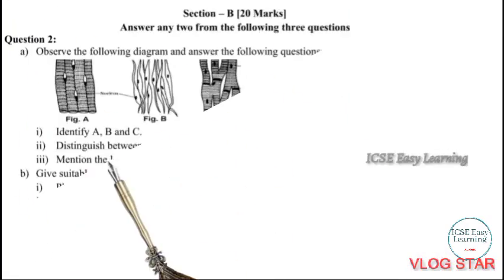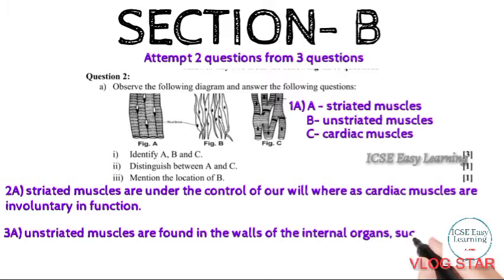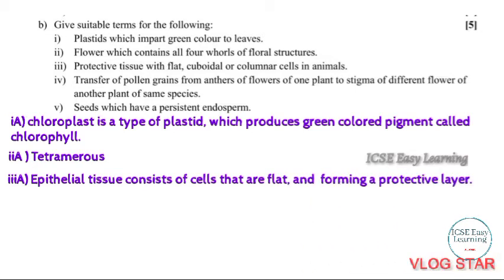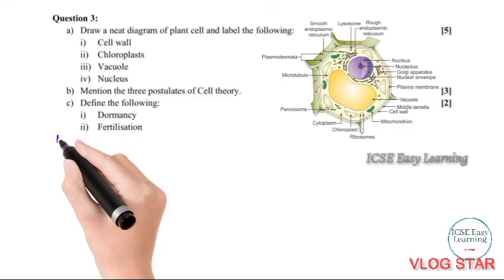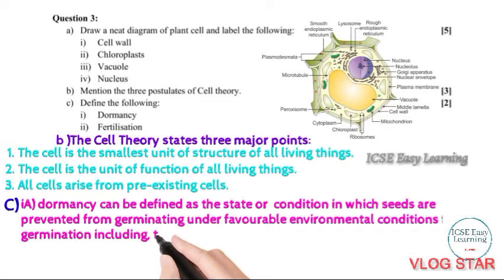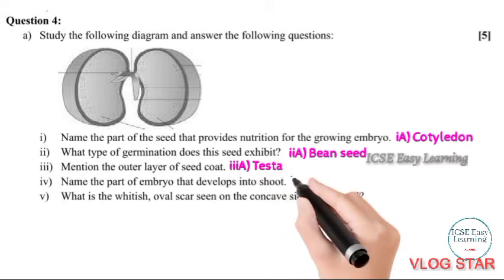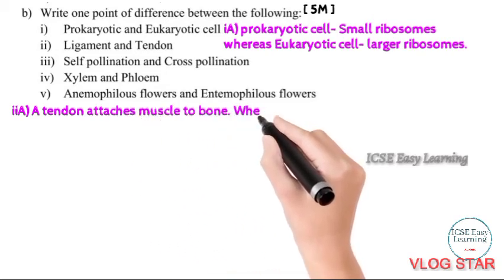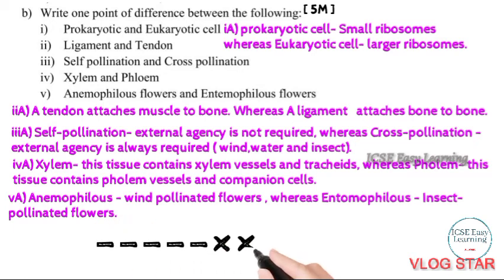Class 9 ICSE Biology term 1 question paper section - B //2020-21 // Part-II // ICSE Easy Learning //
Here is the question paper of class 9 ICSE Biology term 1 question paper 2020-21

Here is the question paper of next video class 7 ICSE Computer Science question paper  2019